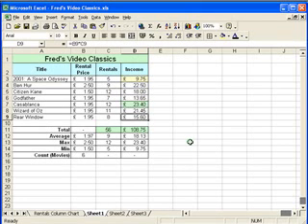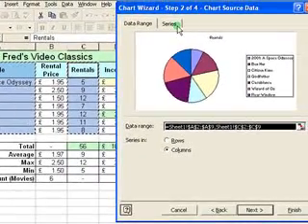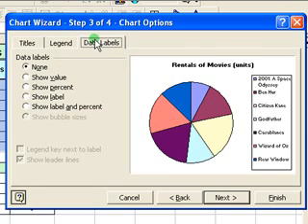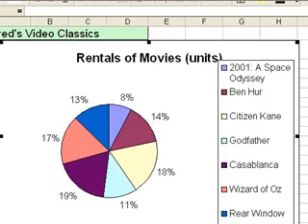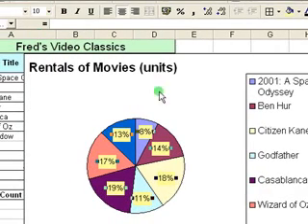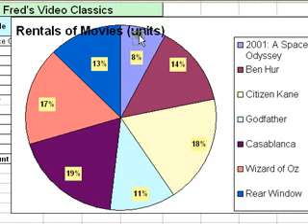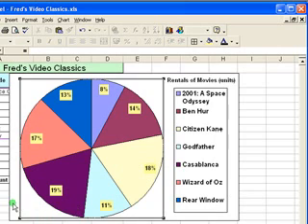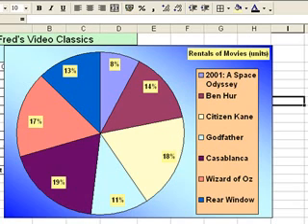Microsoft Excel Tutorial for Beginners #11 - Charts Pt.3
You can download the complete 6-hour Excel Beginner video series (Excel 2003 and Excel 2010) + practice files

In Excel tutorial #11 learn how to create a Pie Chart using the Excel Chart Wizard and learn how to format the completed chart.

PS: At 2:33 I meant to say "bottom left"!